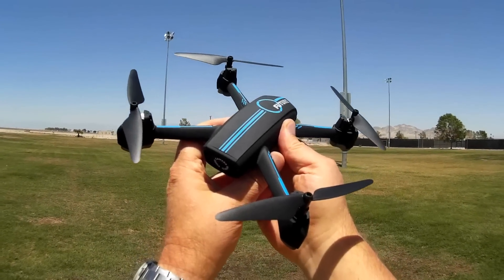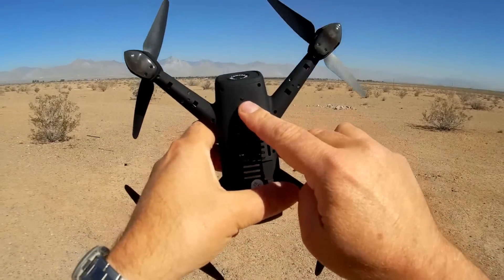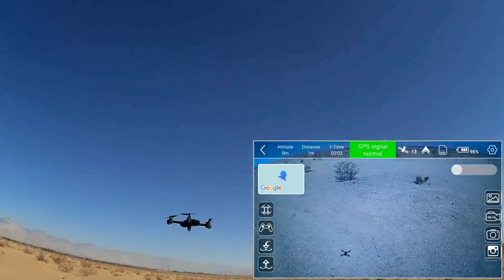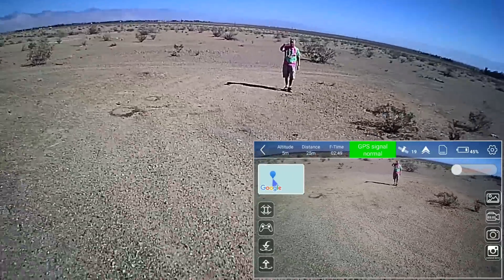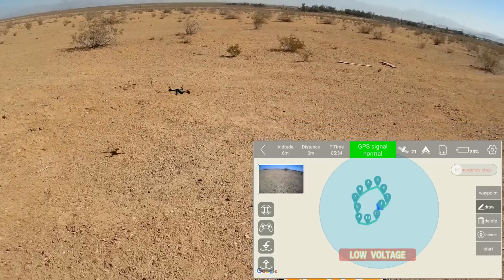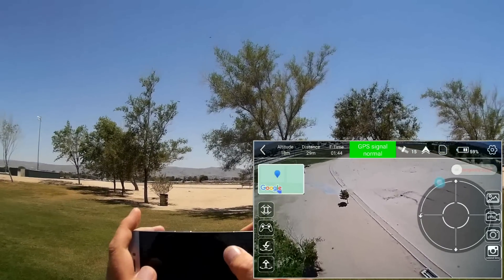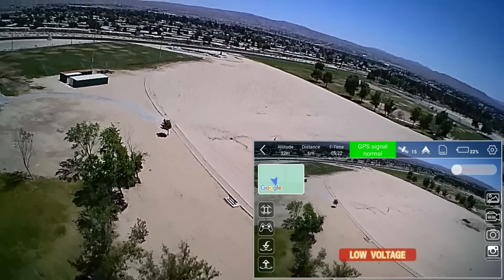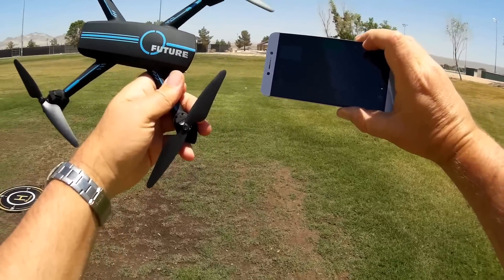JXD 528 World's Cheapest GPS FPV "Follow Me" Drone Flight Test Review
There is no lower price GPS FPV camera drone with follow me, circle, and waypoint flying capability. This inexpensive GPS drone packs a lot of features for its price.  But make sure to first verify that your phone is 802.11ac capable before purchasing.

Pros
- It's relatively inexpensive for what you get.  Lots of features normally found in drones of much higher price.
- GPS position hold with true return to home and landing capability.
- Follow me, circle position, and waypoint flying capability.
- 720p HD camera.
- microSD card slot for direct video recording to avoid frame drops or lag in recorded video.
- 802.11ac 5G WiFi provides approximately 200 meters FPV video range without need of a repeater.

Cons
- Uses 802.11ac WiFi is not available on all phones. Again, verify that your phone is indeed 802.11ac capable before purchasing.
- Return to home did not automatically activate when I flew out of range.  Although I have verifies on follow on flights that it does return to home automatically on low battery.  If you fly out of range, the drone will hover.  It's best to approach the last known position of the drone to attempt to regain contact and control.  Otherwise you may need to wait for its battery to deplete to automatically activate return to home.

MUSIC LICENSE
"Awel" by stefsax